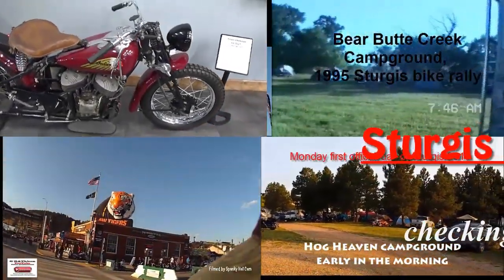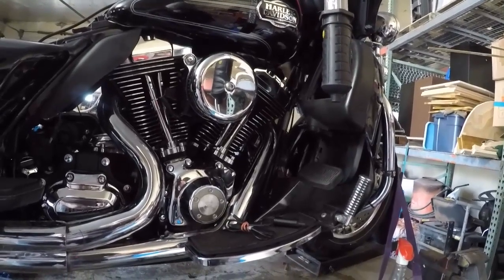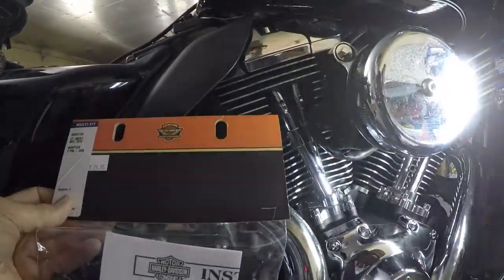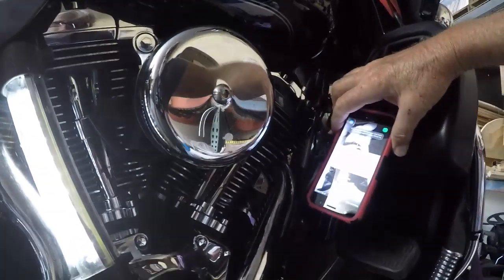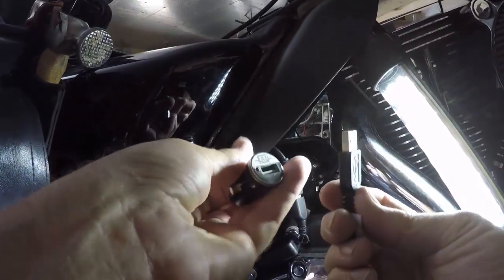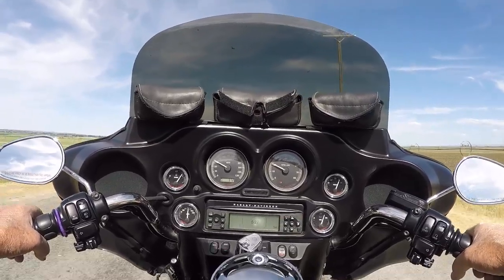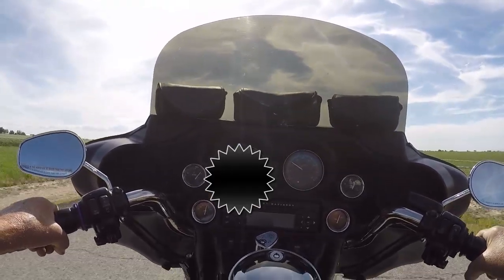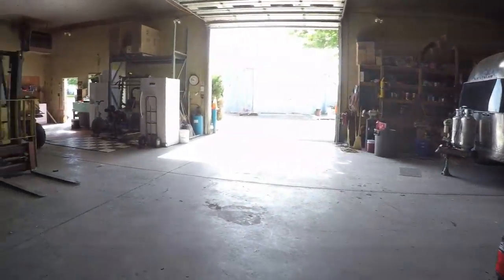Sturgis 2019, still checking out the bikes, camera charging system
As most of you know there's not many places you can charge your telephone your camera or all the other electrical gadgets that we carry with his daily. This is where I get my electricity from.

Also I took the bike for a little ride to make sure the new starter battery and the charging system was working for everything. I got a little over the speed limit so I blocked out the speedometer.

Living on the road, and videoing sites, information and everything else. I put on this YouTube channel is not cheap. YouTube only pays 7/10 of a cent per video, if the entire video is watched along with the commercial Plus the video has to have a thumbs-up. If you wish to contribute to my channel (G RAThbun), we would appreciate it.

A special thanks to contributors, Ron F. Philip M. Paul S. Terry I. Charlie B. Monte, Lee O. Iron Man Larry, Christopher O. and others